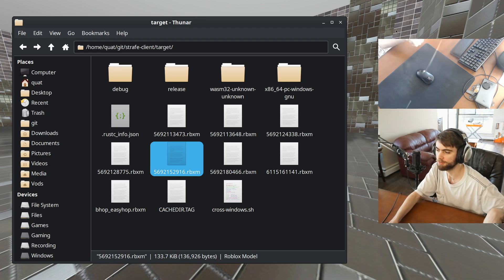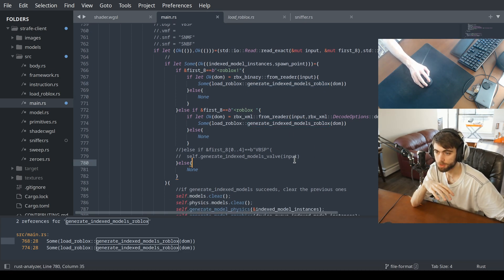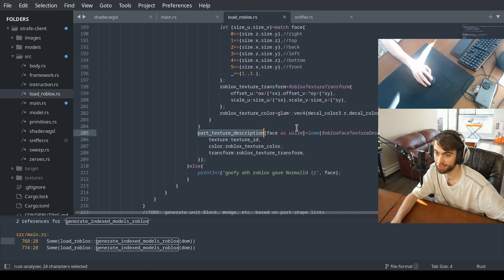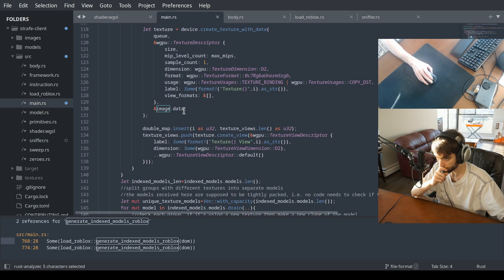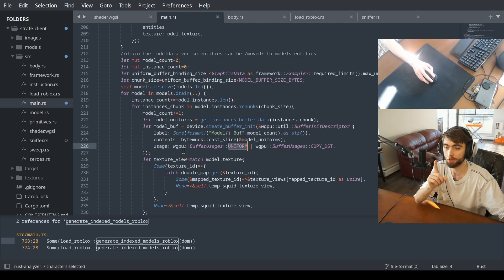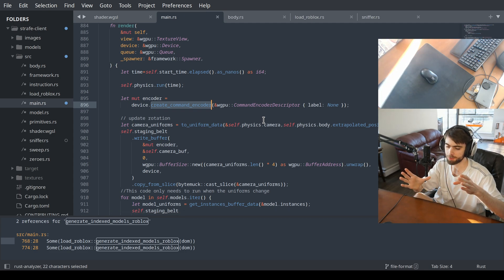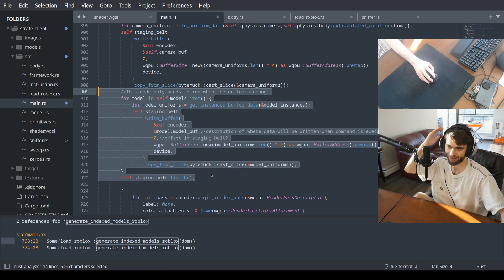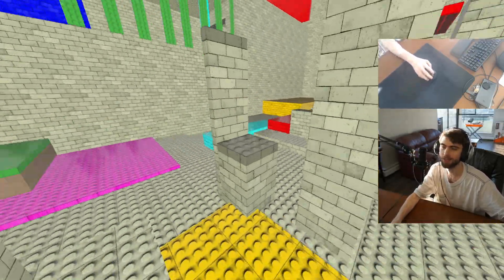How to Load a Map into the GPU using Rust with WebGPU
This is the first time I've gone through the whole process and explained it since I first wrote it.
0:00 How Load Map?
0:22 In-Memory Representation (Dom)
1:02 Read File
2:38 Generate Indexed Models From Dom
6:14 Generate Physics Models
6:59 Uploading Textures
7:46 Split Models, 1 Texture Each
8:28 De-index Models
9:28 Upload Model Buffers
11:53 Illegal Code
12:15 Command Encoder
12:56 Update Uniform Buffers
13:40 Render Pass (Indexed Instanced Rendering)
16:51 Now You Know